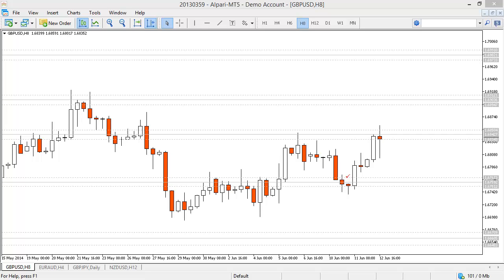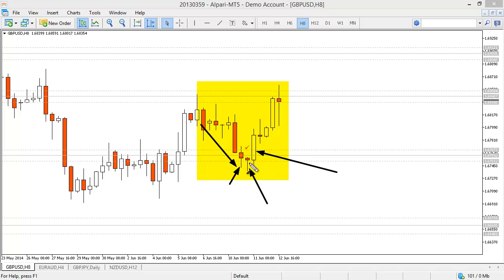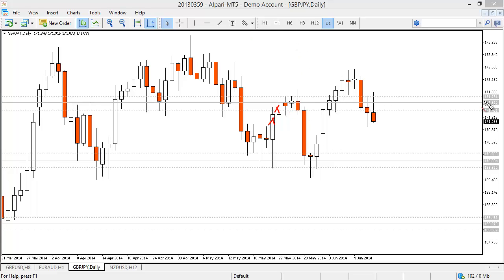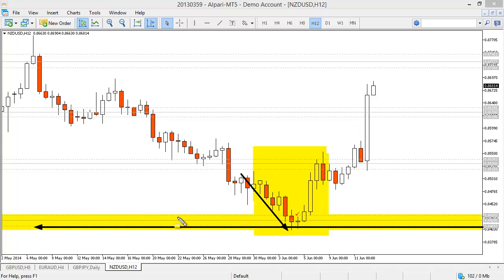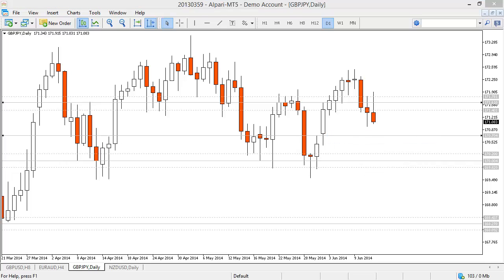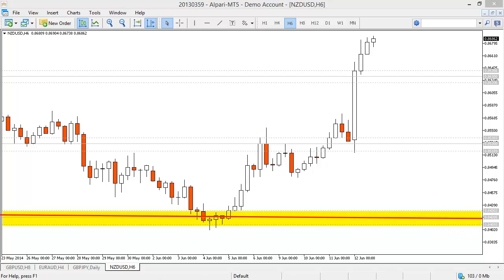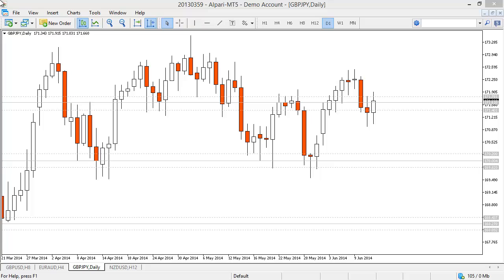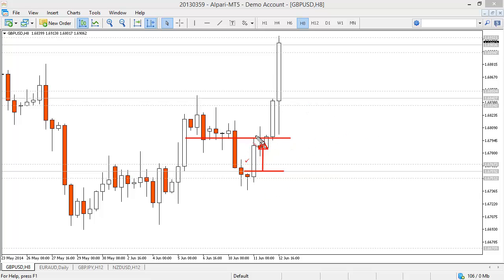Trading High Time Frame Charts in Forex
The other day I held a webinar sharing my Forex price action trading strategy. My strategy  is designed so that you can trade Forex effectively with as little as thirty minutes per day chart-time.

Thirty minutes... how is that possible?

Thats where large time frames come in.

When I say "large time frame charts", I mean four hour, six hour, eight hour, twelve hour, and daily charts. Trading these time frames allows you to split your day up into two to three parts.

LINKS
Bullrush.com